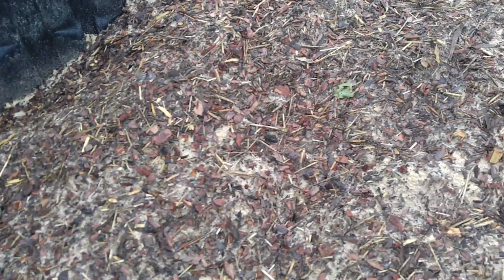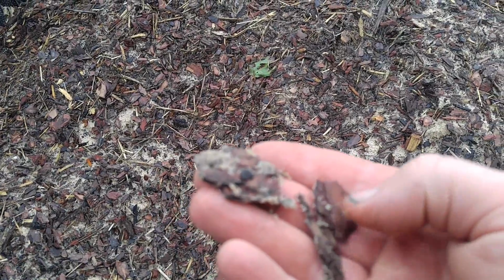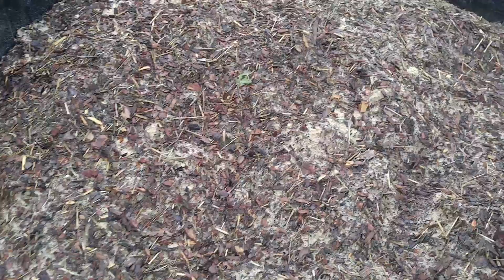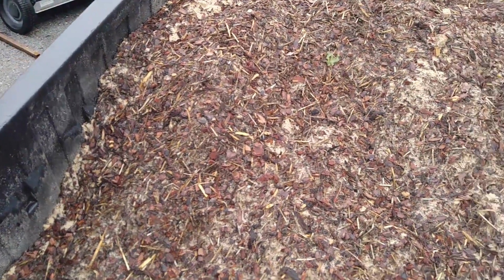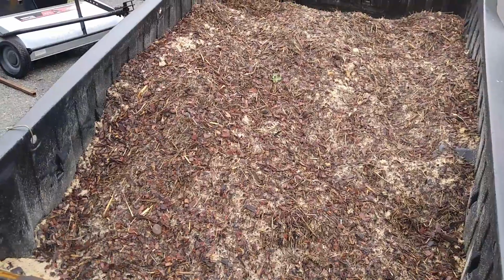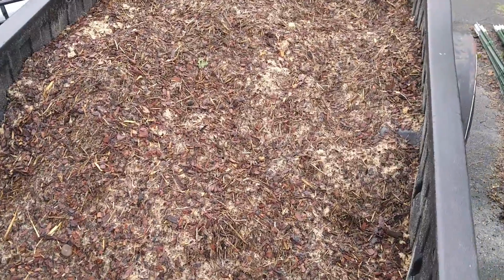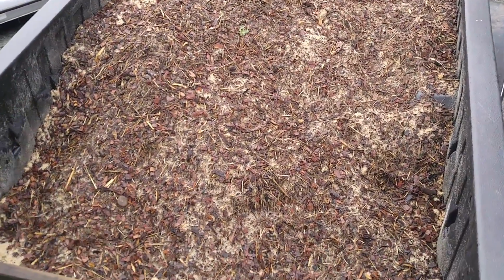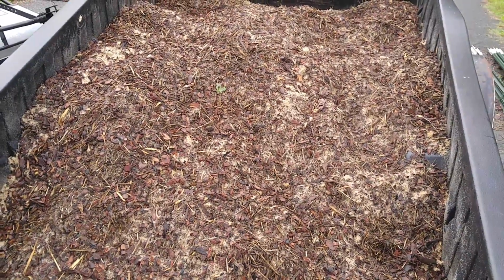Tree potting mix for seedlings for Permaculture system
A potting mix I have found that works great with seedling trees